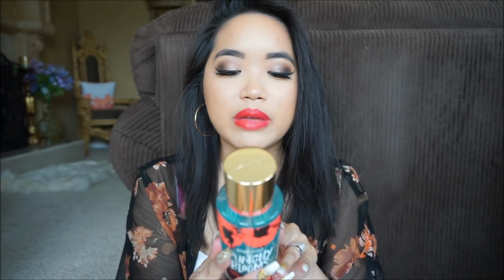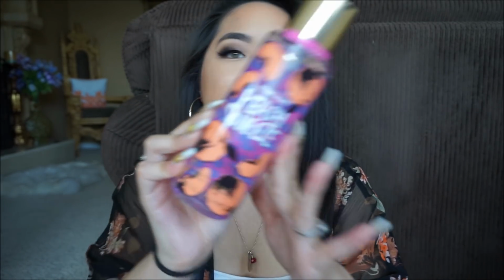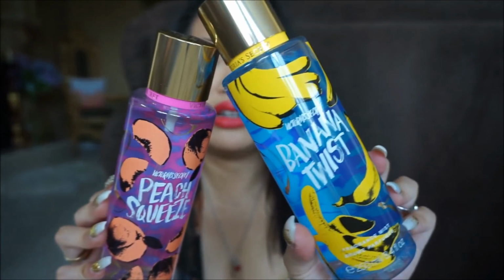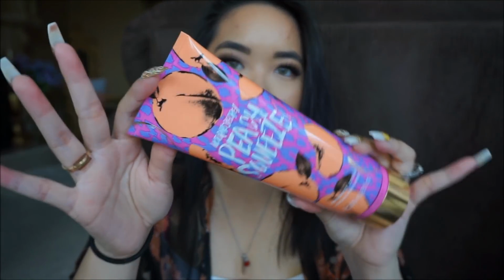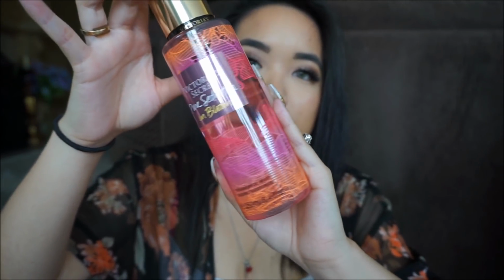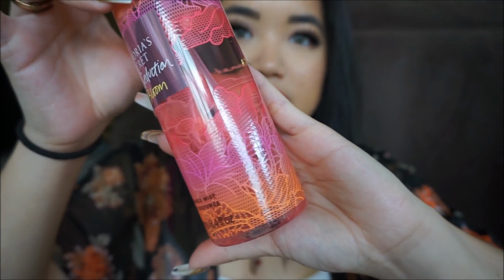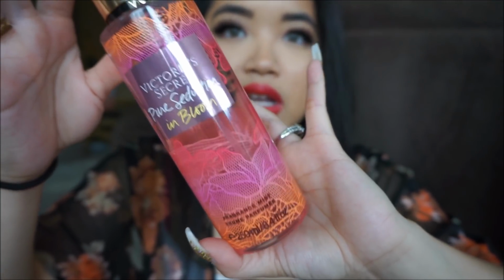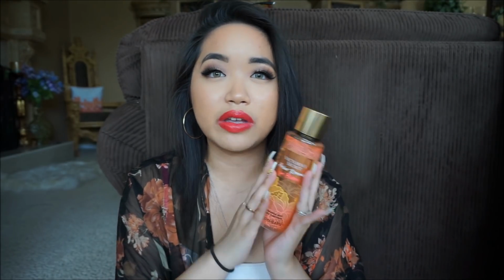NEW Victoria's Secret Summer 2019 Body Care Collections Haul/Review | Juice Bar & In Blooms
HEY EVERYONE! Today's video is my much anticipated Haul & Review of the NEW Summer 2019 Body Care Collections from Victoria's Secret - Juice Bar & In Blooms! Thank you so much for your patience with this video and I hope you guys enjoy!

I hope ya'll enjoy (: ♥ WATCH IN HD!

Want FREE products?

Earn cash back through Ebates when you shop online & in-store!